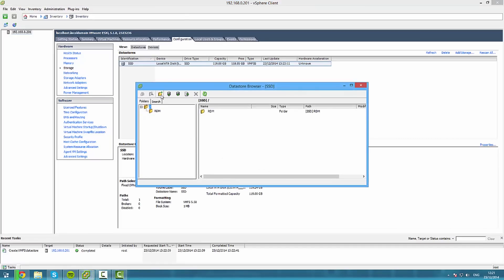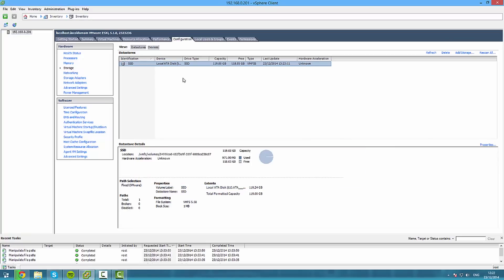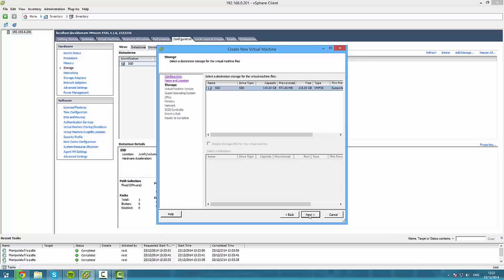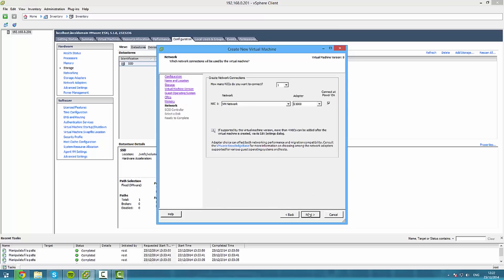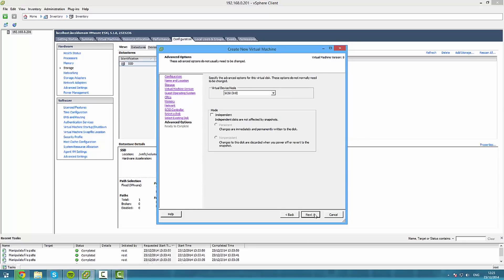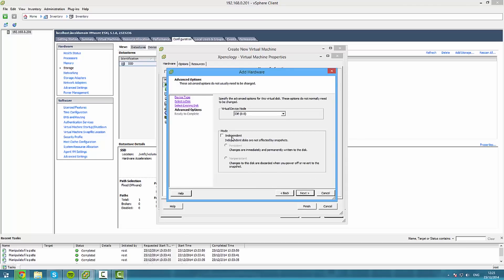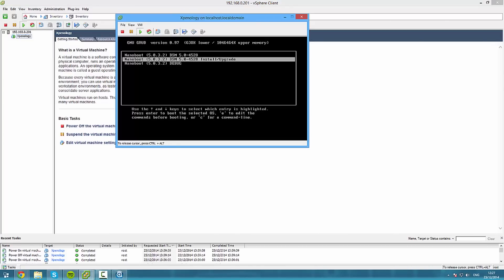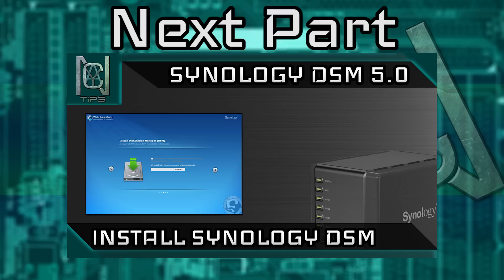Creating The VM - Synology DSM on Non Synology Hardware - Interactive Guide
So we got ESXi Installed, Configured and even set up RDM. Now it's time to prepare the Virtual Machine ready to install XPEnology.

XBL: Fma965